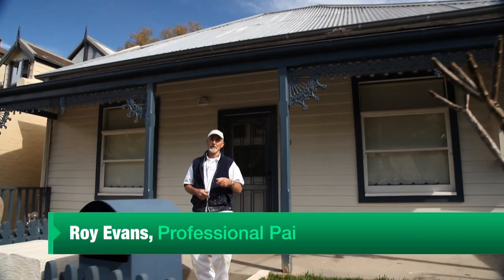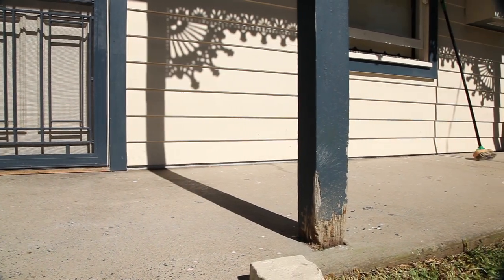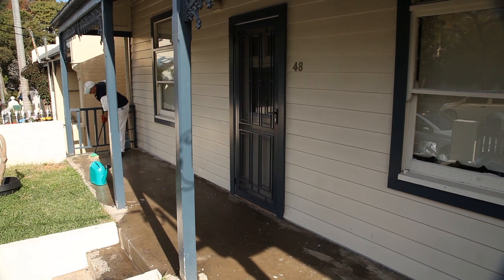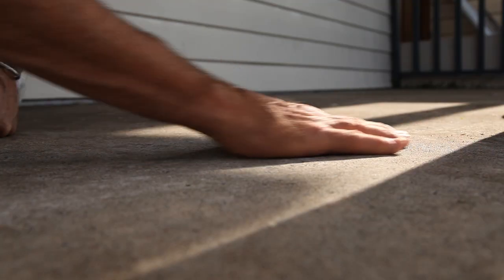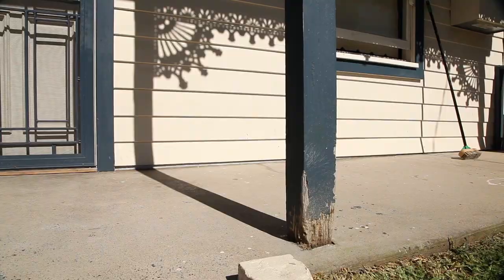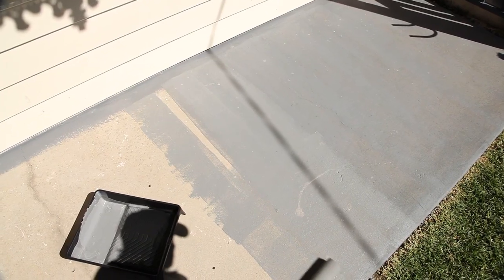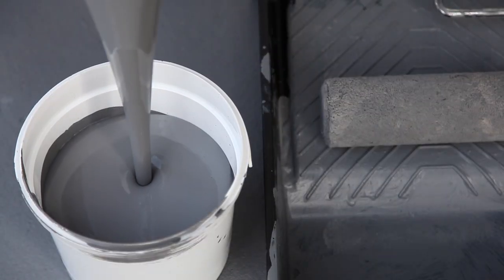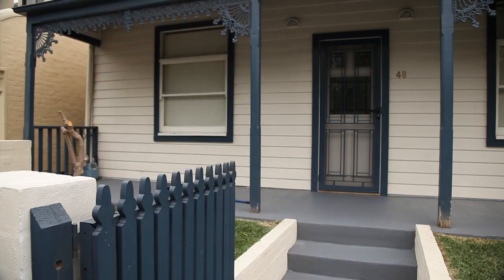How To Paint a Concrete Path and Veranda